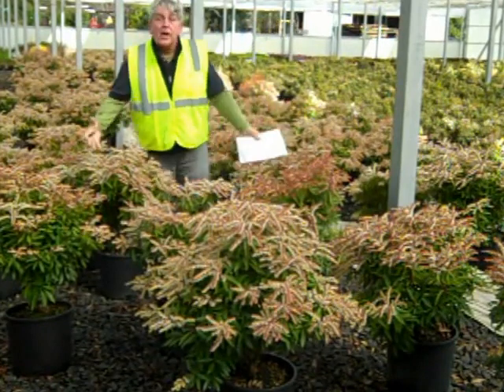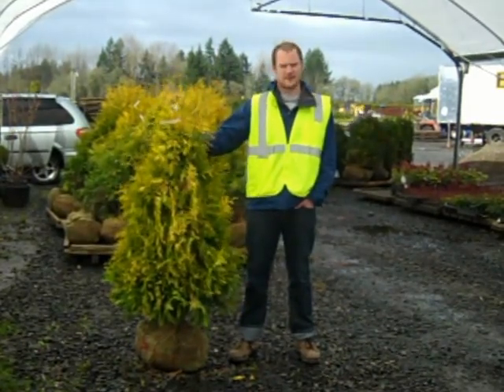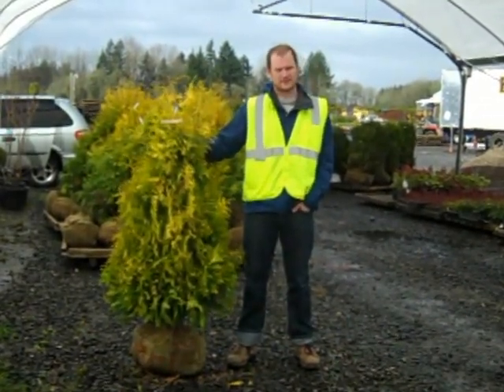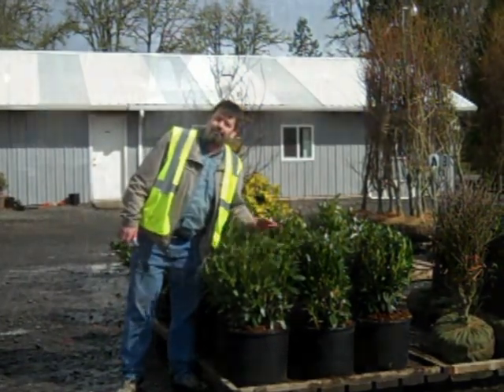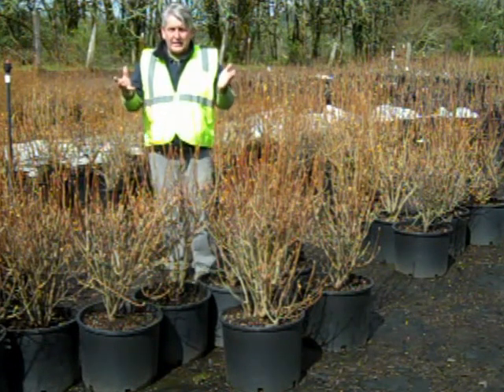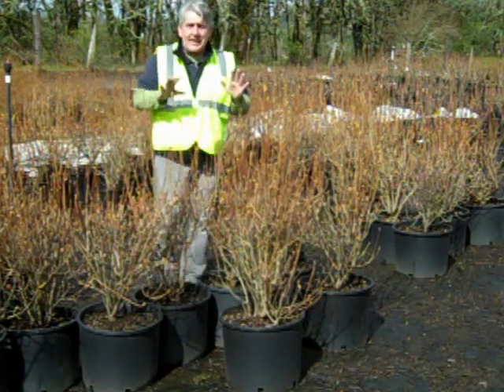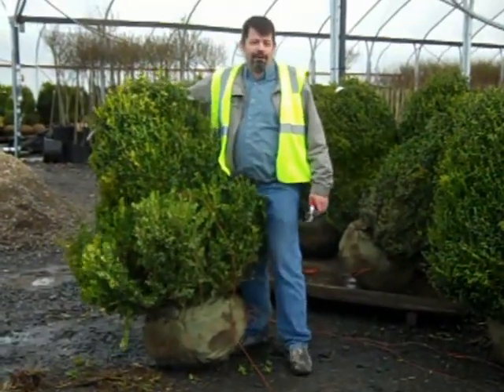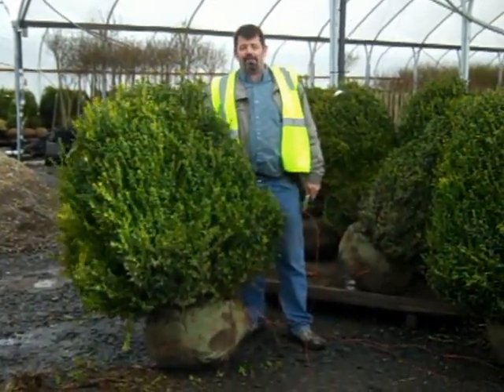Plant Patrol 3-23-12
Our Picks for March!  Thuja Techny Gold, Enkianthus campanulatus, Pieris Brouwer's Beauty, Thuja Techny, Prunus Otto Luyken, Truedwarf Boxwood, and Common American Boxwood